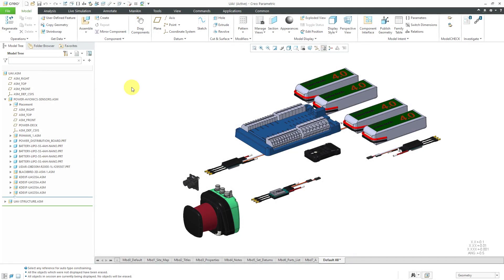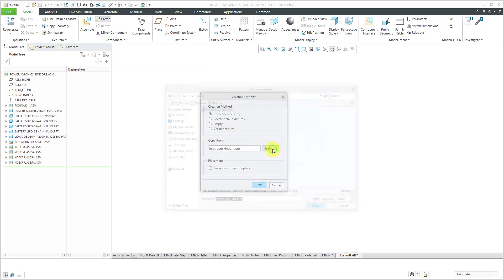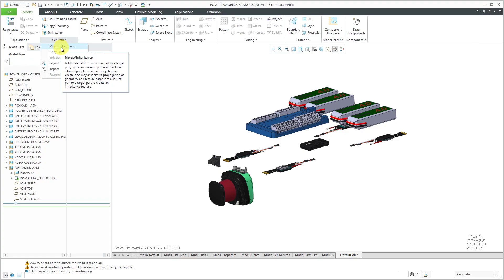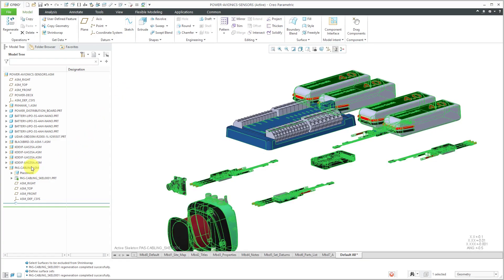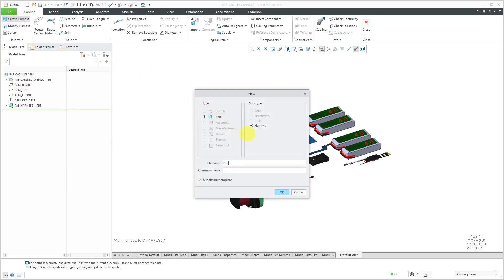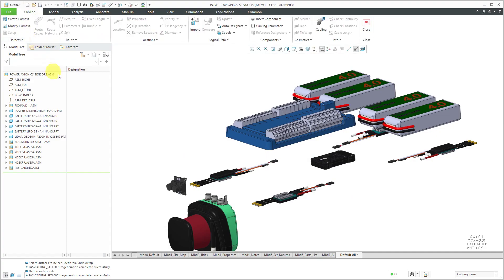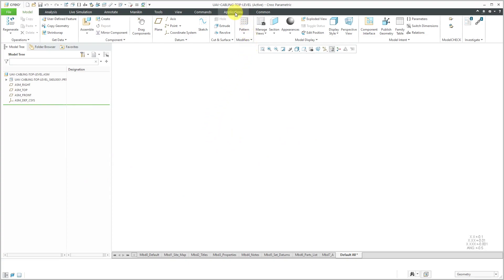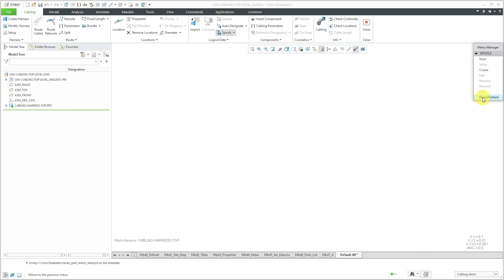Creo Parametric Cabling - Harness Parts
This Creo Parametric tutorial video discusses creating cabling parts at three different levels: within a subassembly in a subassembly, at the subassembly level, and in a subassembly at the top level. Which method you choose depends on whether you make or buy the cables, the level at which they are installed, and how you want to manage your Bill of Materials (BOM).

This video also shows how to create a subassembly, a Skeleton, a Shrinkwrap, and a Copy Geometry feature.

Thanks,
Dave